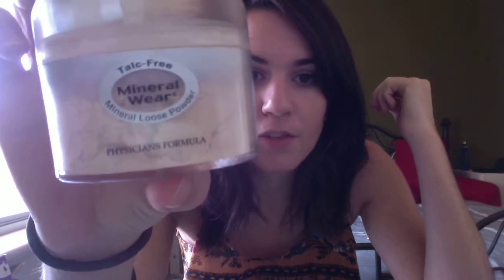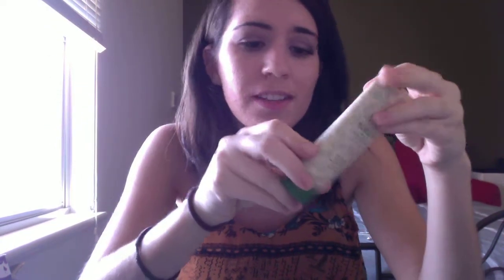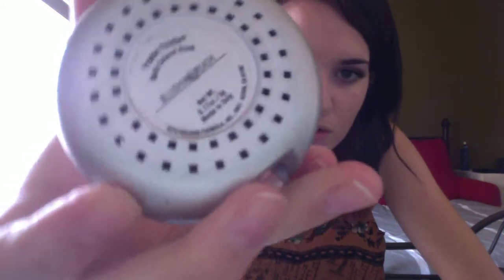Sweet Health Nut - Budget Makeup for Acne-Prone Skin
This video is all about the makeup I use on my face (I didn't talk about eyeshadow or lipstick). Great for acne-prone skin, and they're all from the drugstore, so they're budget-friendly!

Products in this vid (all Physicians Formula):
Mineral Wear Talc-Free Mineral Loose Powder in Translucent Light
Organic wear 100% Natural Origin Tinted Moisturizer in Ivory to Fair
Powder Palette Multi-Colored Blush

CLICK HERE TO PREVENT ACNE FROM PRODUCTS! This is a comprehensive list of acne and non-acne causing ingredients found in skincare and makeup products. This is my favourite resource ever:

SweetHealthNut

xo
Marlee